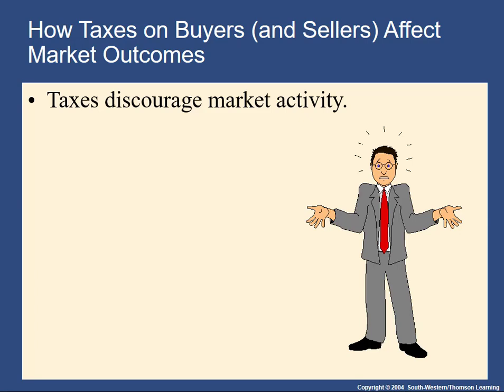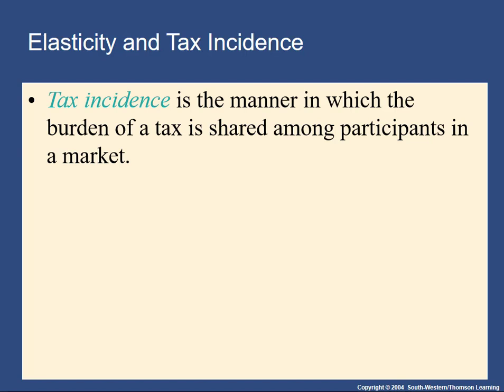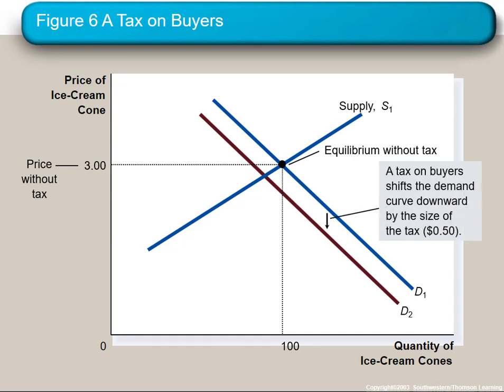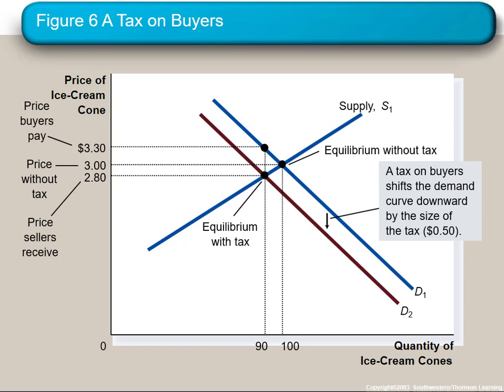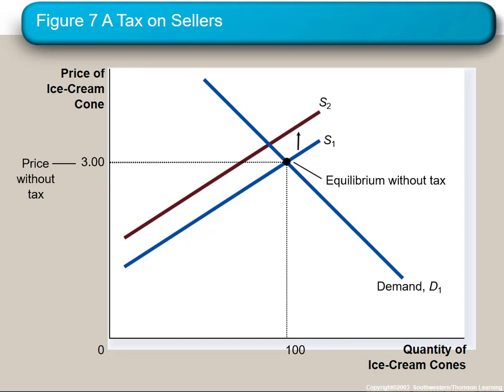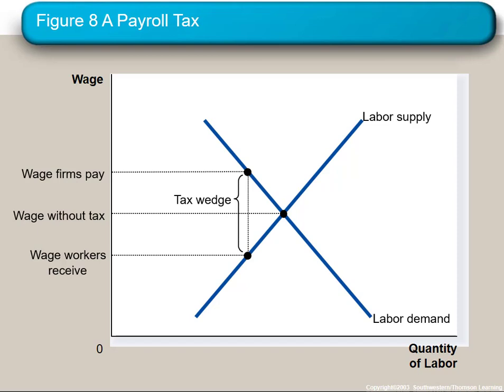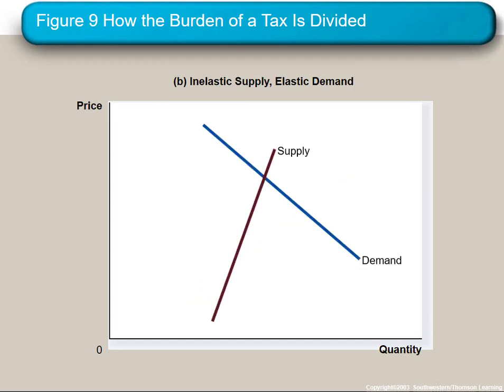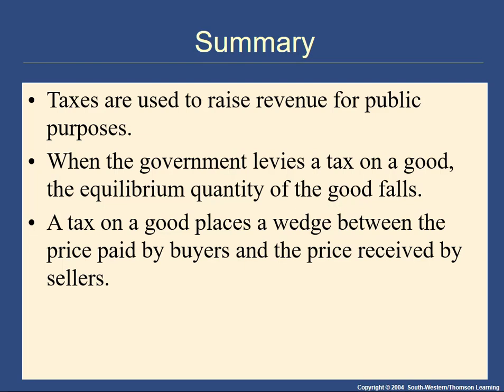Tax Burden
A Simple Analysis of Tax Burden